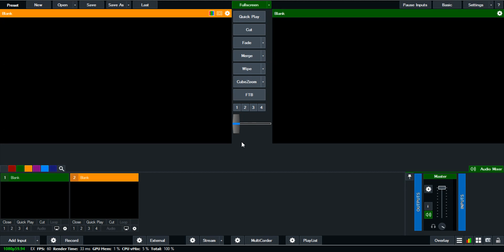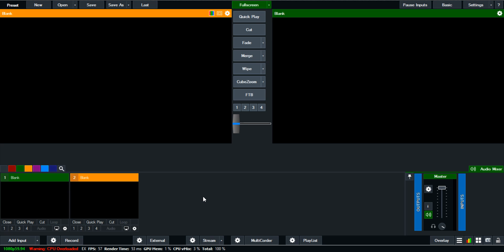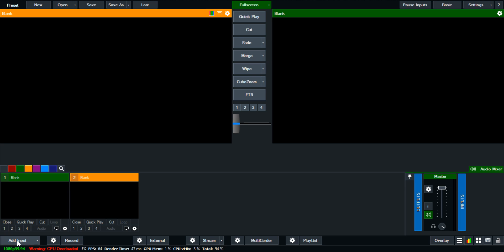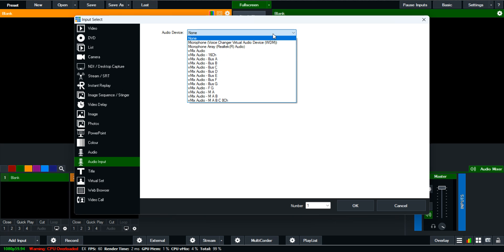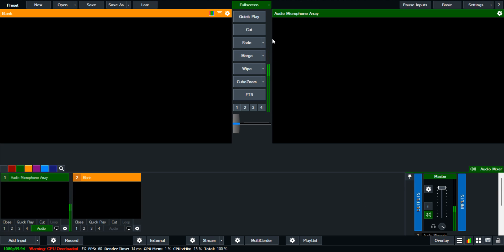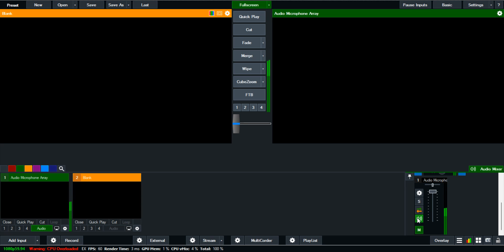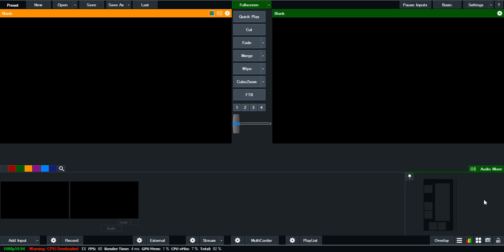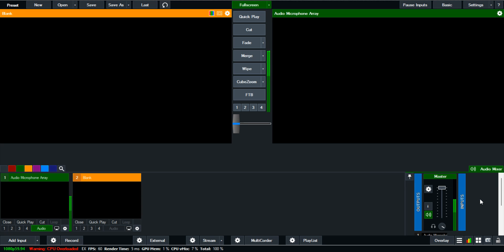"How to Connect and Configure Audio Devices in vMix Like a Pro" vMix: Input Device Setup Tutorial"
Description for "How to Connect and Configure Audio Devices in vMix Like a Pro | vMix: Input Device Setup Tutorial"

🎧 Struggling with vMix audio setup? Learn how to connect and configure audio devices in vMix like a pro! Whether you're adding microphones, mixers, or other input devices, this step-by-step tutorial will help you get crisp, clear sound for your live streams, webinars, or recordings. 🎙️

In this video, we cover:
✔️ How to add audio input devices in vMix
✔️ Best settings for microphones and mixers
✔️ Troubleshooting common audio issues 🔧
✔️ Pro tips to ensure perfect audio sync 🎛️

No matter if you're a beginner or an experienced vMix user, this guide will simplify your audio setup process. Improve your streaming quality and deliver professional sound effortlessly! 💡

👉 Learn essential vMix audio features
👉 Boost your live streaming and recording audio quality
👉 Save time with practical tips and tricks

🛠️ Recommended Gear (optional):
🎤 Microphones: [Your Recommendation]
🎚️ Mixers: [Your Recommendation]
🎧 Headphones: [Your Recommendation]

🔗 Useful Links:
✅ Download vMix: [Official Website Link]

📌 Chapters:
0:00 Intro
0:45 Adding Audio Input Devices in vMix
3:15 Configuring Audio Settings for Best Results
5:30 Troubleshooting Common Problems
7:10 Pro Tips for Seamless Audio Sync